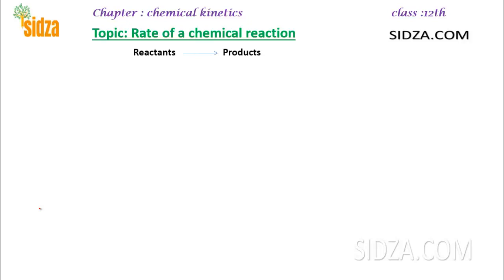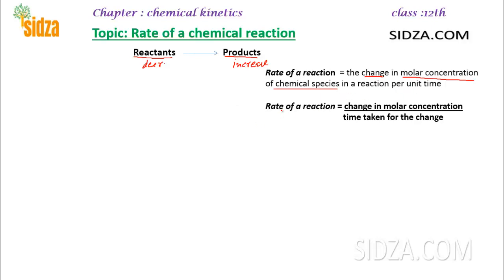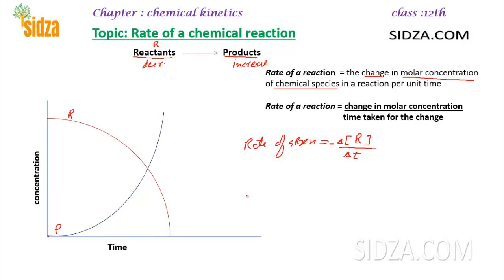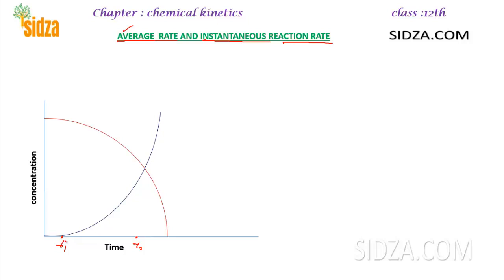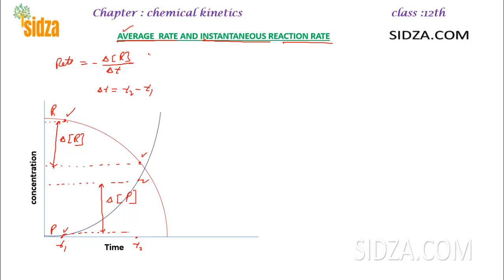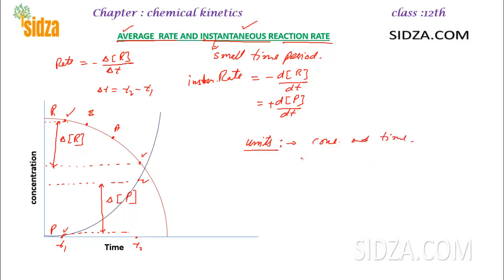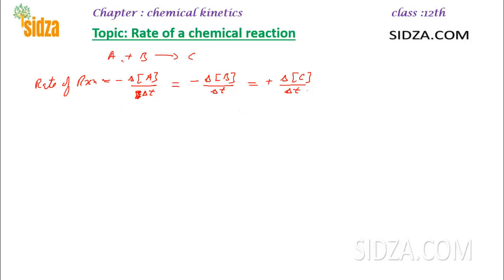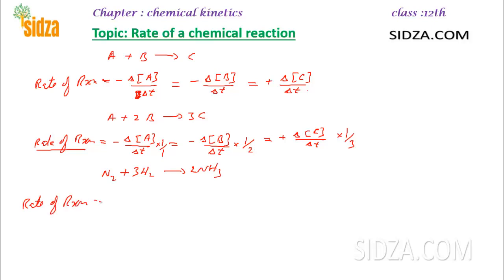Rate of a Chemical reaction